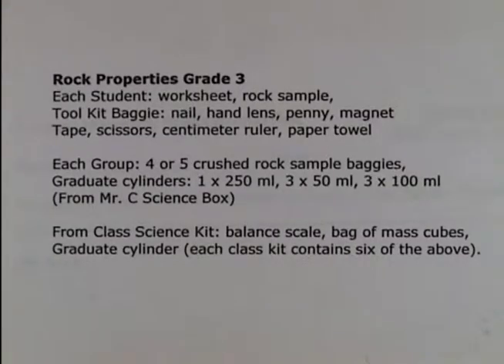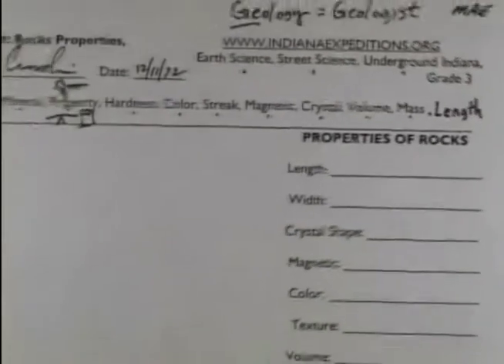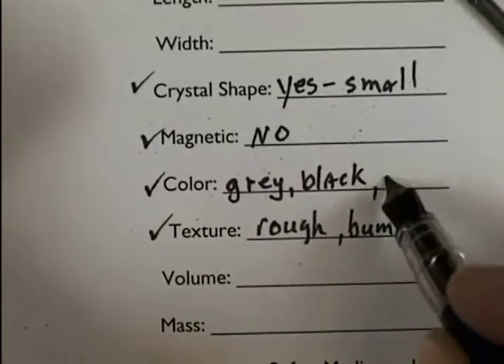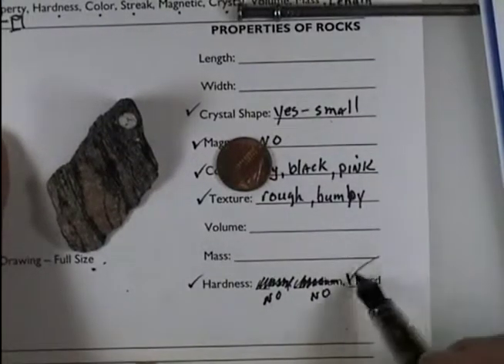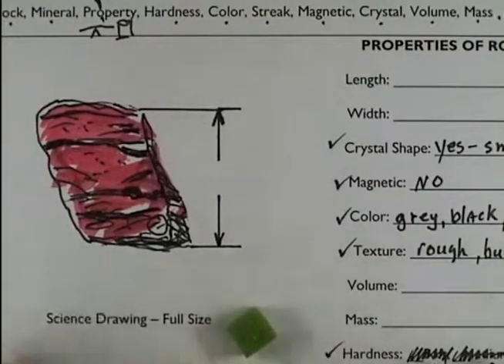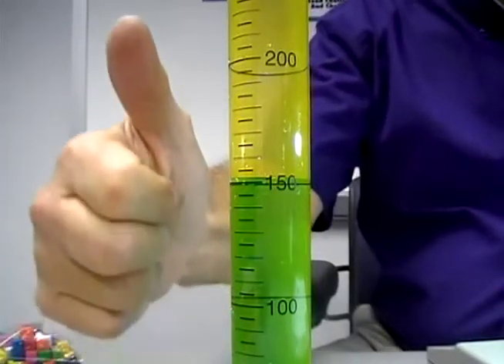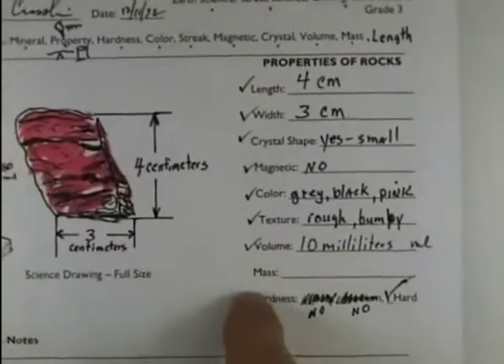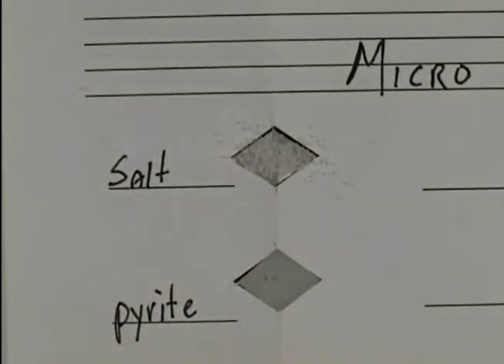Rick Crosslin Science Rock & Mineral Investigation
Join Rick and students as they explore the properties of rocks and minerals.  Students measure, test, and observe rocks.  Students also learn how to make a micro mineral slide.